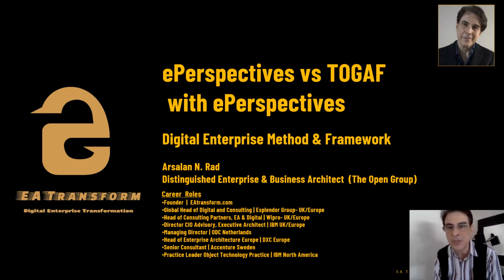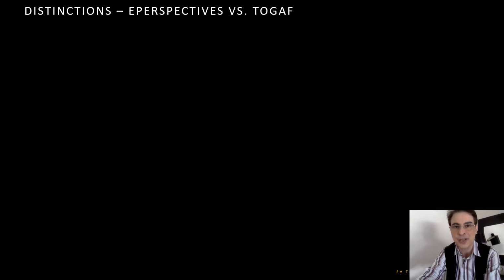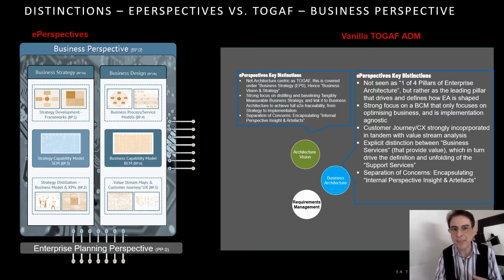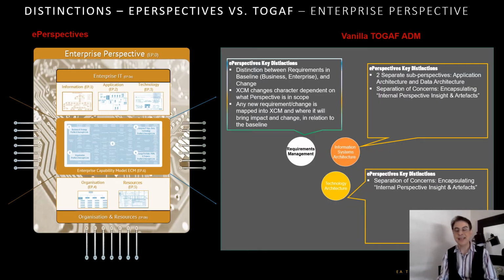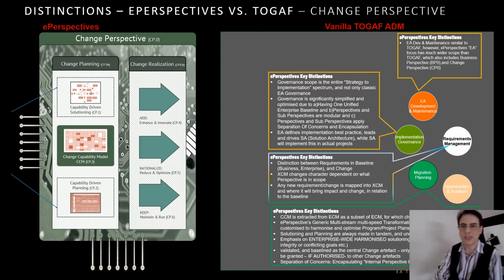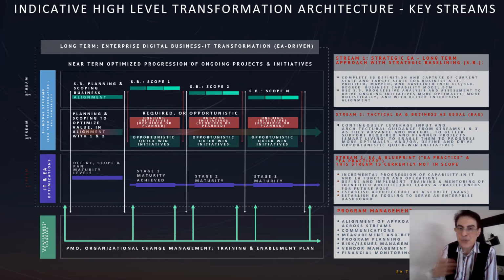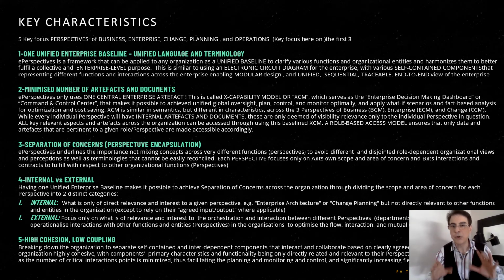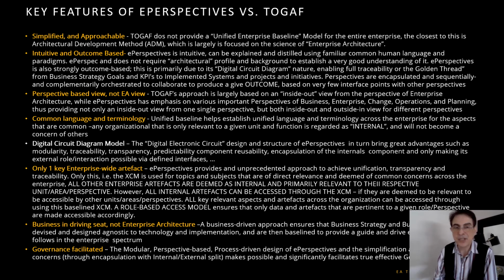ePerspectives v TOGAF: synergies and differences (4K)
PLEASE SET YOUTUBE VIDEO TO 4K RESOLUTION
PLEASE VISIT EATRANSFORM.COM for more details on ePerspectives.

ePerspectives is a strongly EA-driven framework and method, which provides a simplified, practical, and pragmatic approach to Enterprise Digital Transformation.

e-Perspectives brings the best of established EA methods and framework such a TOGAF, Zachman, DODAF, and leverages them in a distillable and practical manner that can not only be much more easily understood, but implemented.

Unlike most other frameworks, ePerspectives is INTUITIVE, UNDERTSANDABLE, SIMPLIFIED, UNIFIED, PRACTICAL AND PRAGMATIC, and can actually provide very specific practical how-to-do guide to “getting things done in practice”, as opposed to “impressive in theory, but not for doing and getting results”

ePerspectives has been progressively developed over the past 15 years by Mr. Arsalan Rad, and has already been used to deliver unprecedented success and RESULTS at global household brands and leading organizations at highest strategic and visibility level leading to excellent feedback and review from C-Level executives to practitioners, from Enterprise and Business Architects, IT and Solution Architects, Program Managers to developers.

Arsalan Rad is a Consulting and IT-Business Executive with 25 + years of top international experience at industry leaders such as IBM, DXC, Accenture, and Wipro, and in high-growth organizations with an exceptional track record.

He is a distinguished Enterprise and Business Architect (Certified by The Open Group),  a highly experienced thought leader practitioner in in Digital Transformation and Enterprise Architecture. He is also an experienced and Program Manager (Prince II certified)  with excellent consulting and architectural skills and experience to distil strategic enterprise solutions that involve complex business, technology, organizational, and architectural aspects, and present them in business and “humanized” language.

Arsalan has an outstanding track record across the globe  in devising and leading pioneering and innovative  strategic transformation initiatives and engagements across Business and IT to help organizations achieve maximum business and operational impacts.

Previous Career Roles
Global Head of Digital and Consulting | Esplendor Group- UK/Europe
Head of Consulting Partners, Enterprise Architecture & Digital Transformation| Wipro UK/Europe
Director CIO Advisory, Executive Architect | IBM UK/Europe
Founder & Managing Director | ODC Netherlands
Head of Enterprise Architecture Practice Europe | DXC UK/Benelux
Senior Consultant | Accenture Sweden/Scandinavia
Practice Leader for Object Technology Practice | IBM North America